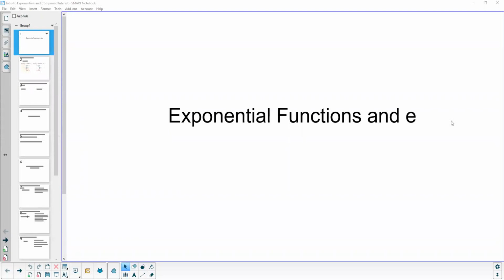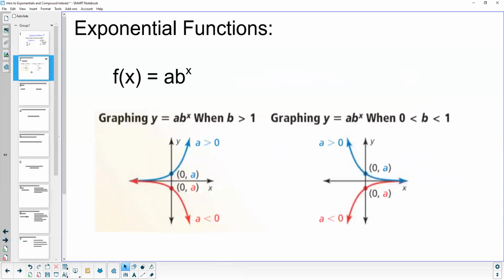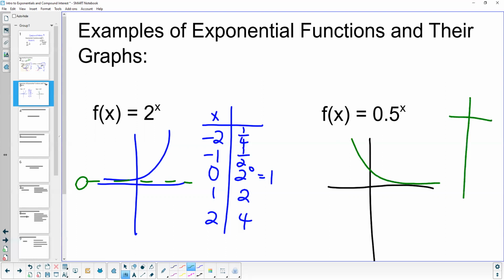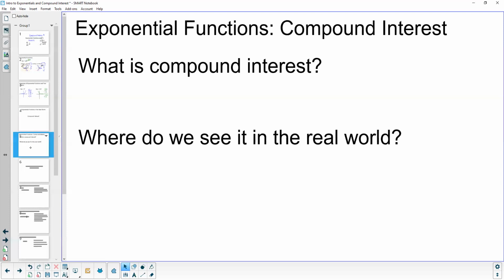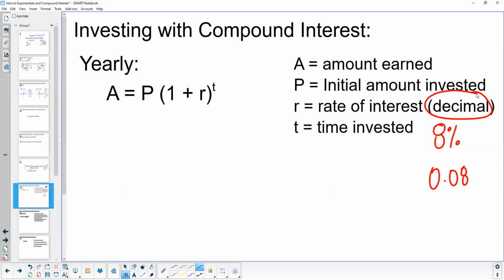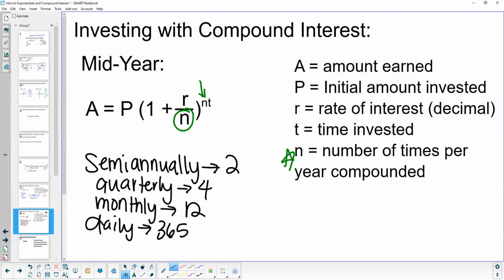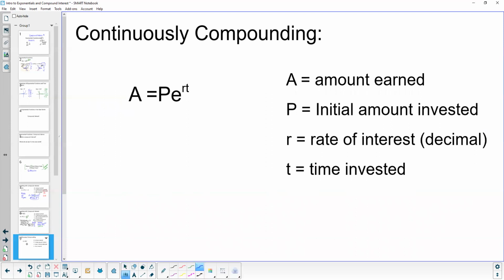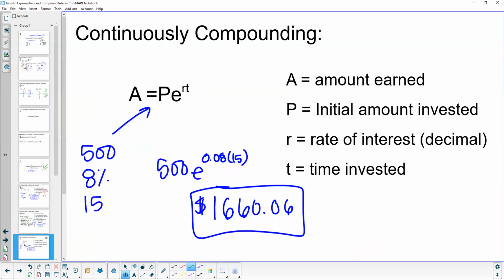Introduction to Exponentials and Compound Interest